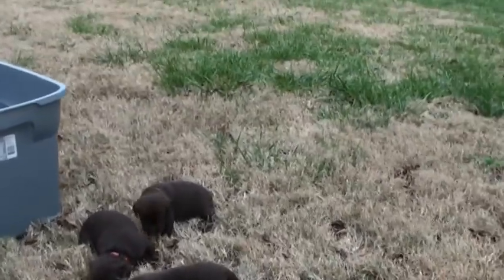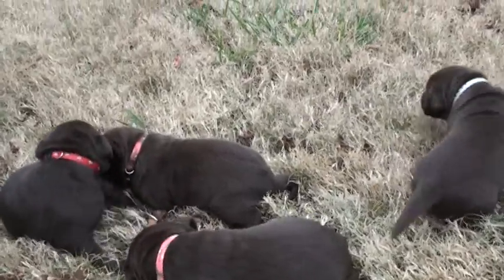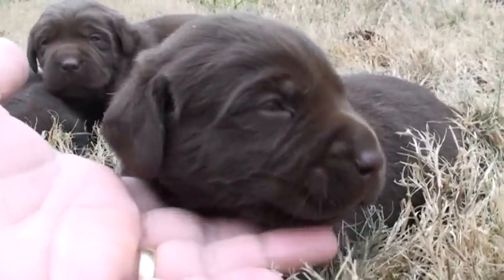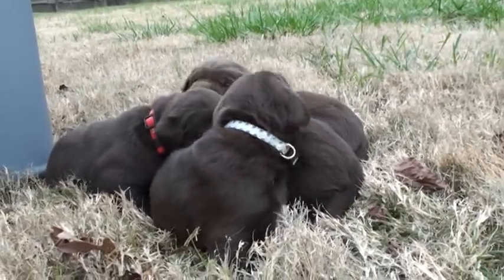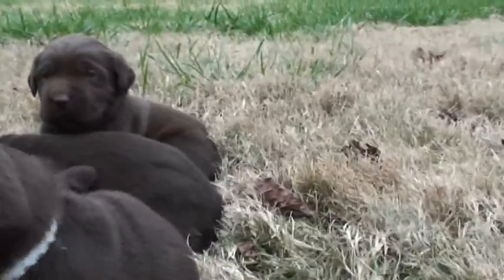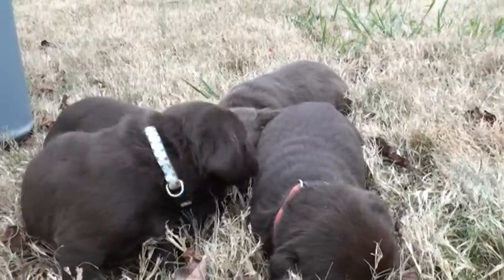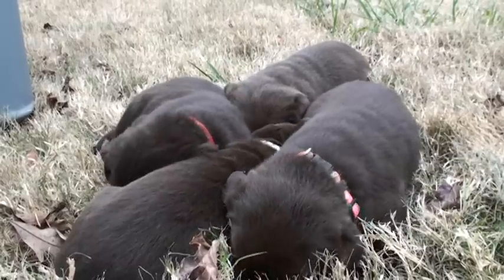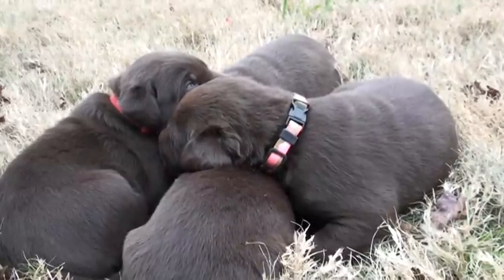The Last 4 Female Lab Puppies Outside in the Cold!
The last 4 females puppies!